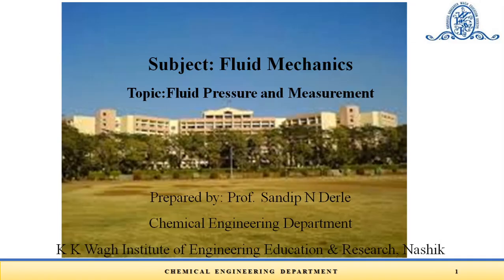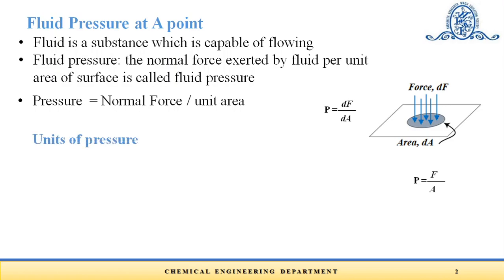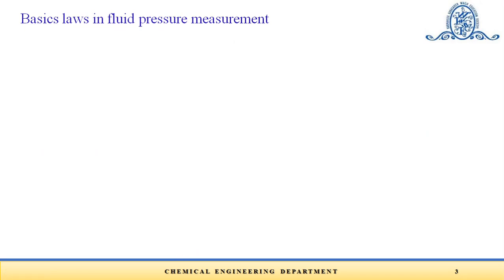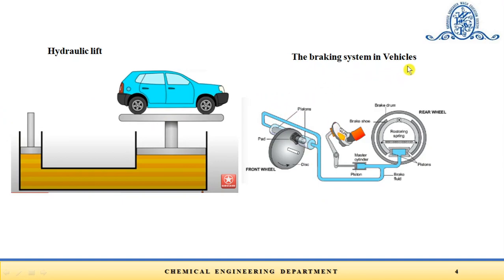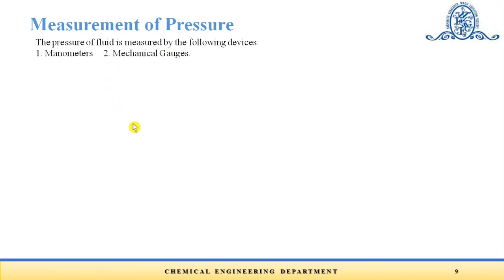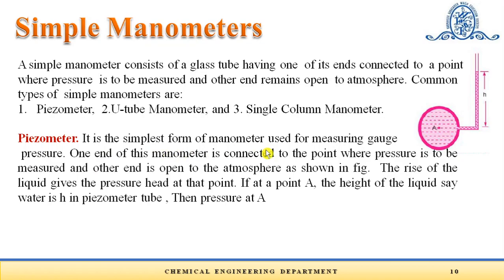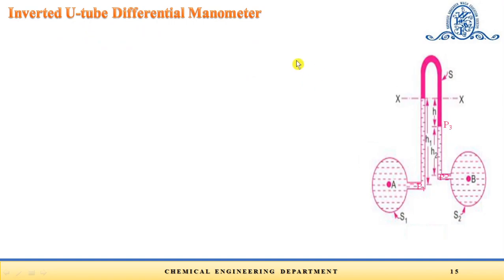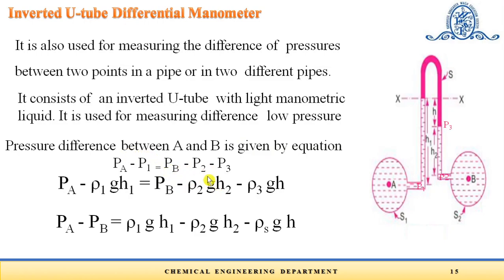Fluid pressure measurement.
This video describes about fluid pressure and its measurement.